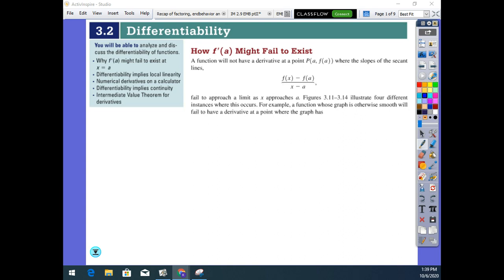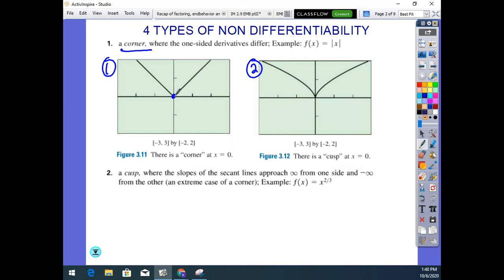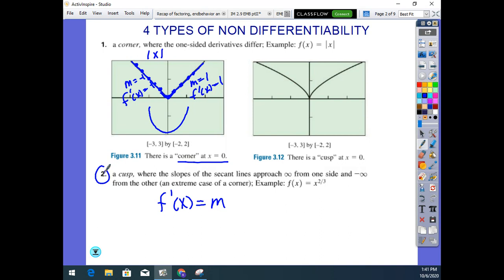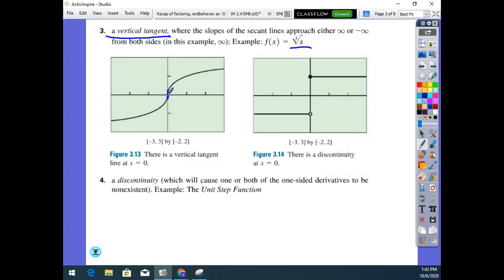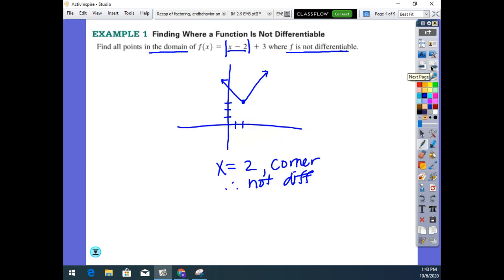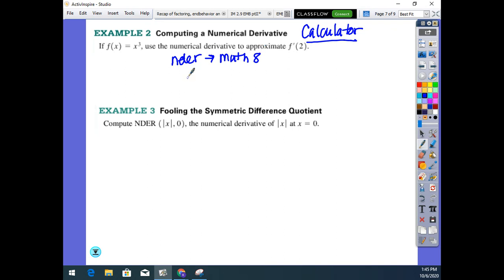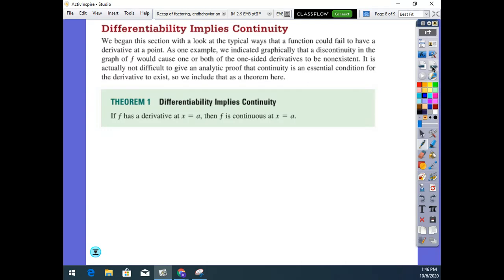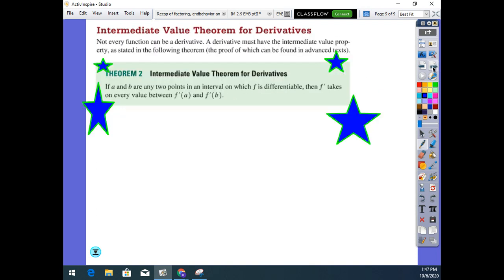AP 3.2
Differentiability